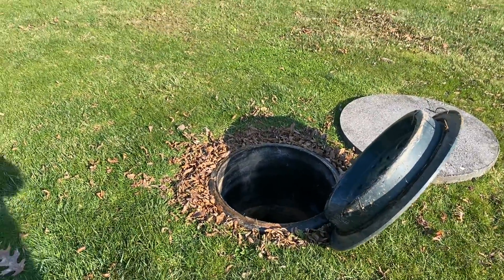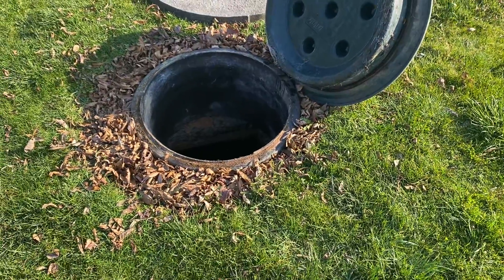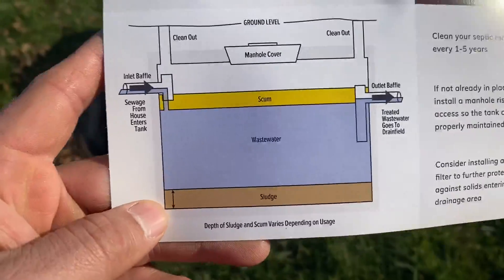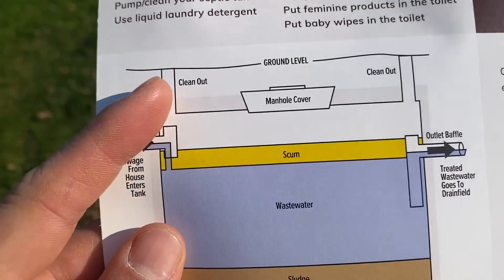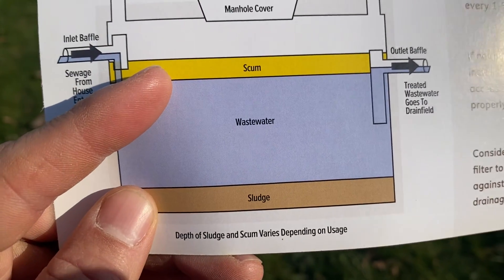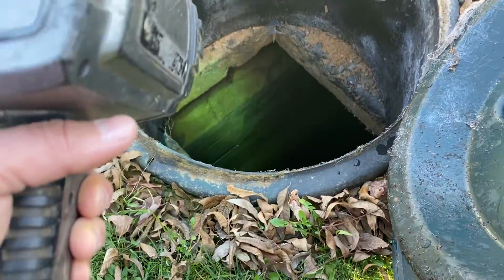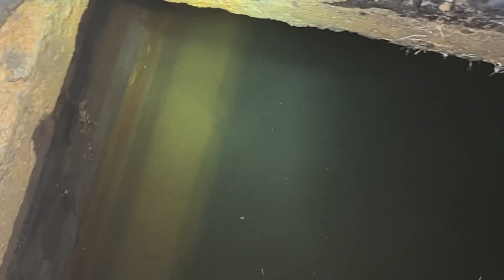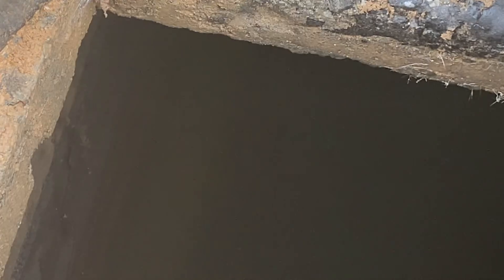What Does A Septic System From 1954 Look Like? What Does A Cinderblock Septic Tank Look Like?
Going through a septic system from the 1950s. These style of tanks are no longer useable in MD.